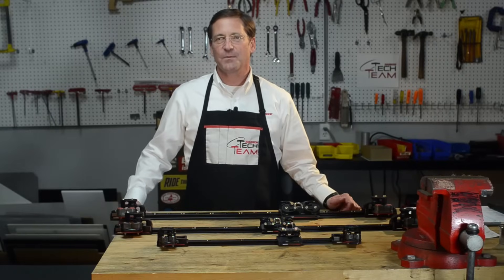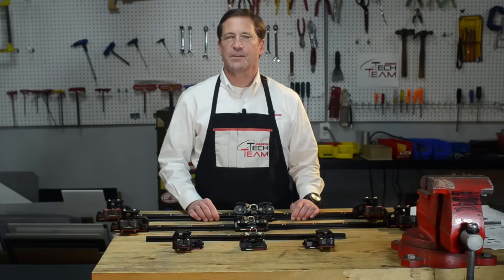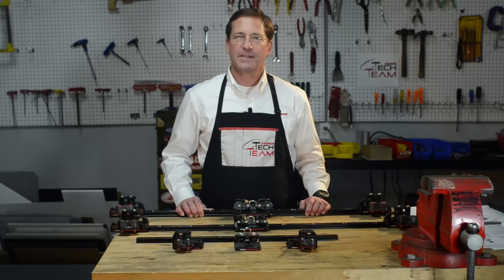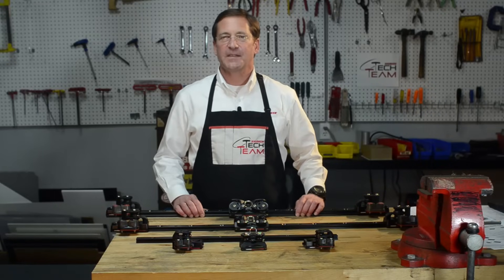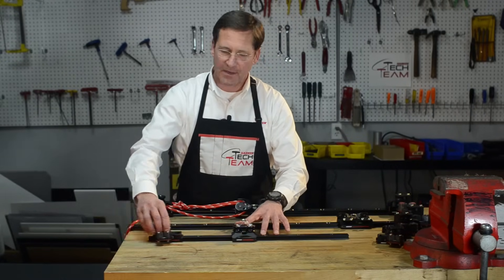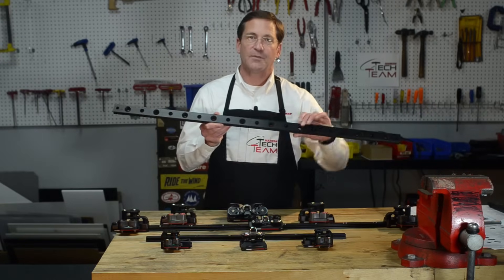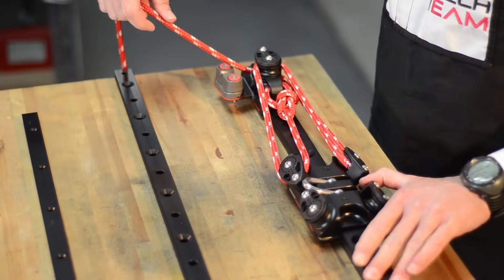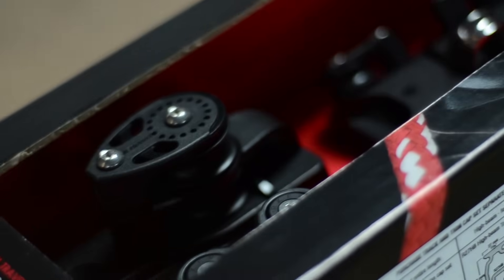Traveler Kits Overview - Harken Tech Team Asked & Answered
Harken Tech Team's Jim Andersen introduces Harken's traveler kits.